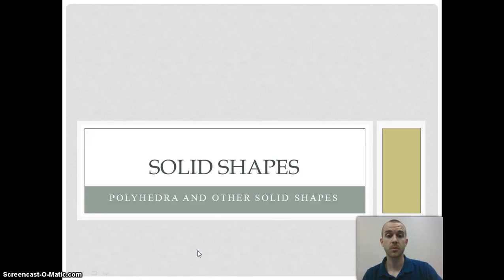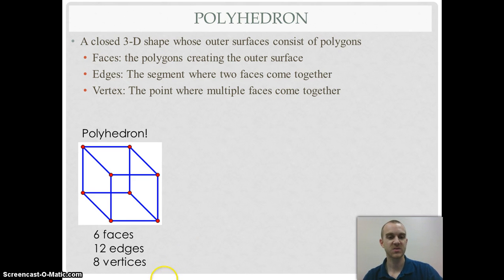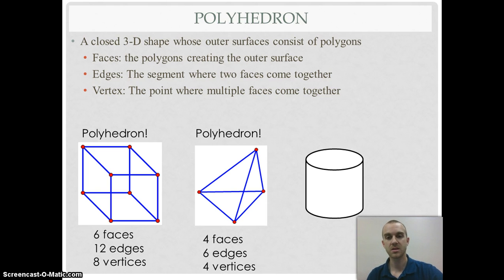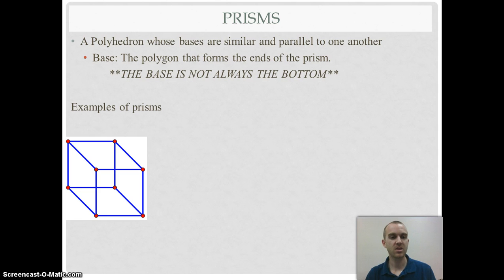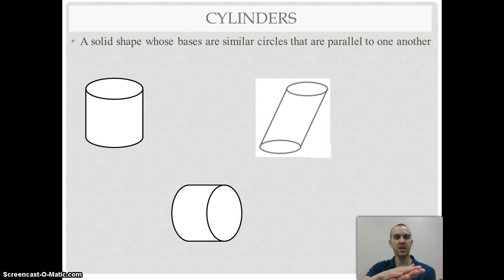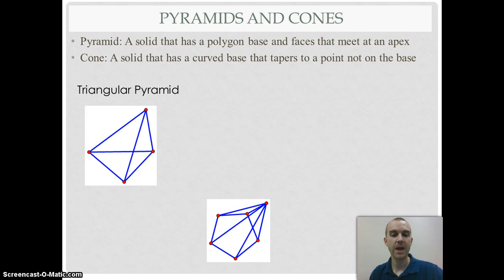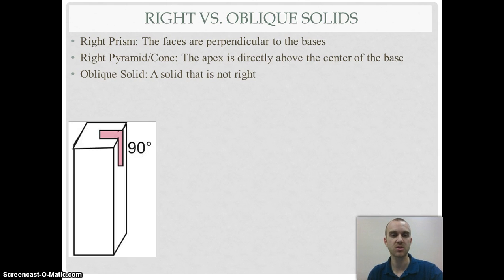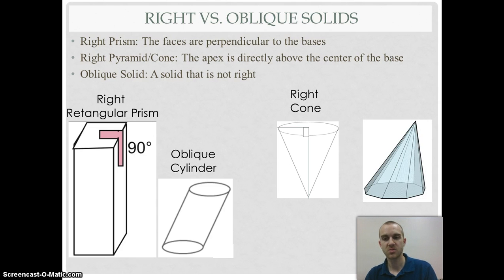Ch 13.1- Polyhedra and Other Solid Shapes